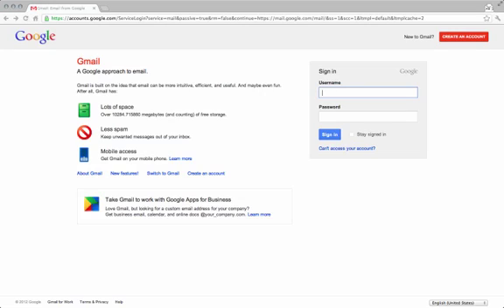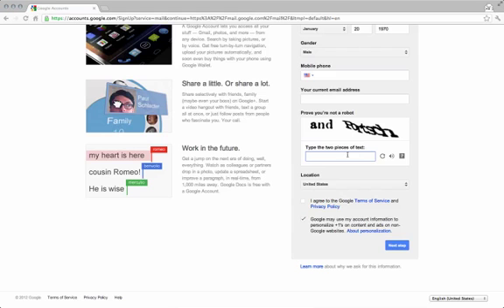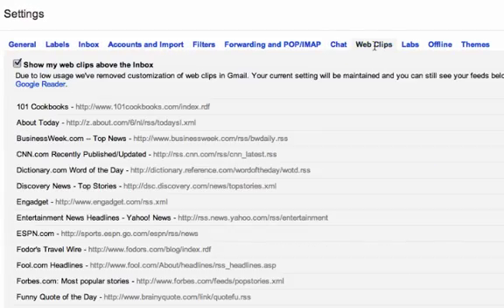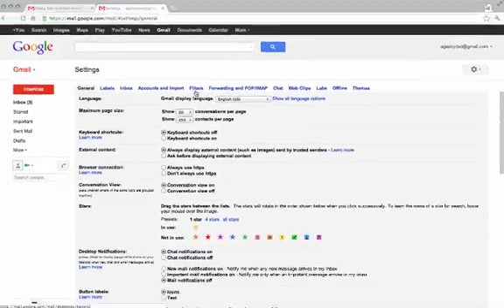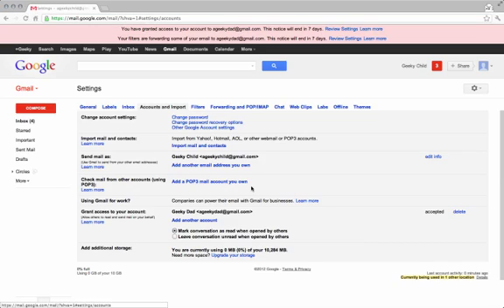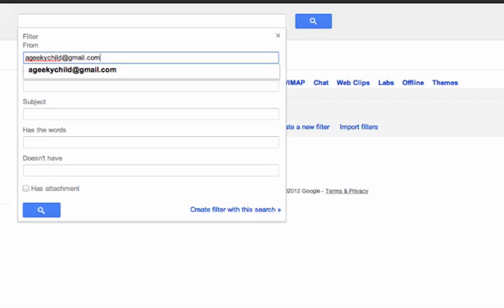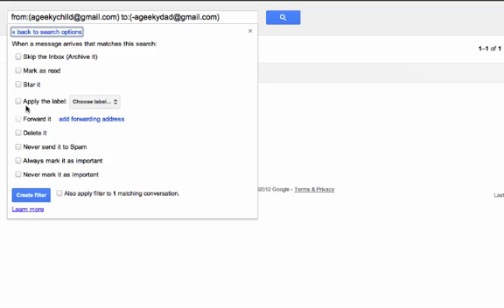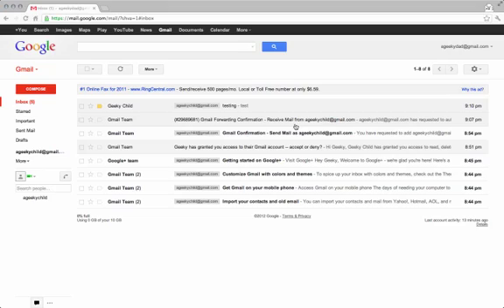Gmail And Kids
How to set-up two Gmail accounts for yourself.  One you use, and another you let your kids use.  This video describes in detail the steps you can take to monitor all the emails coming in and out of your 2nd Gmail account (that your child uses), using your primary Gmail account inbox.  For more advice on Kids & the Internet, visit AGeekyDad.com